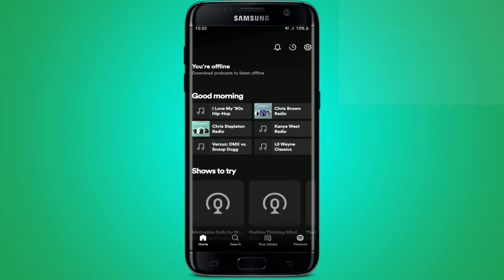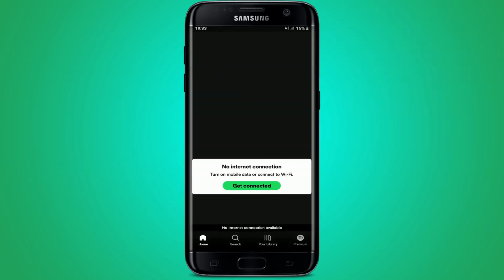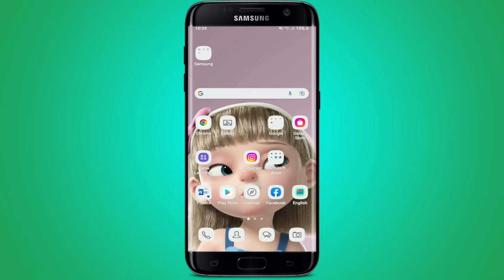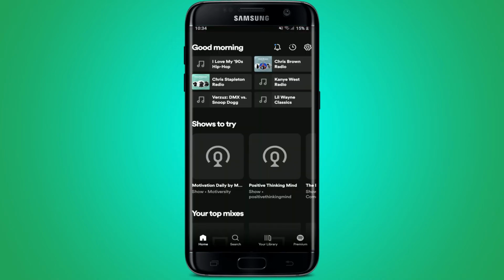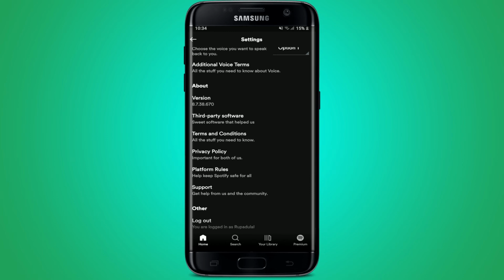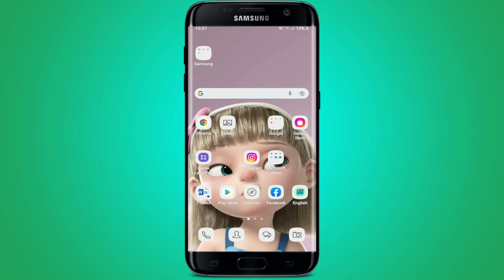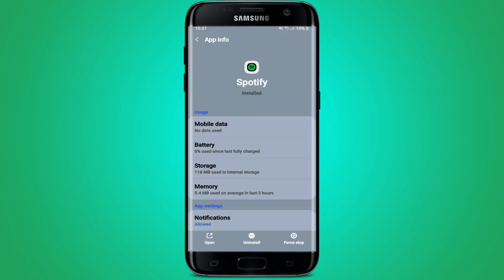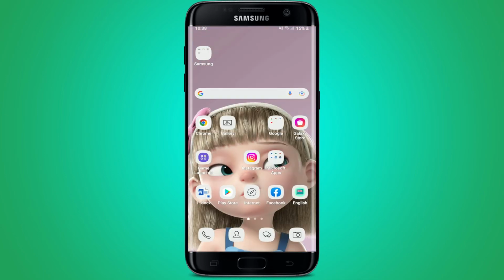How To Fix Spotify No Internet Connection Available Issue | Fix Spotify Error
Having trouble connecting your Spotify app? Does it keep saying ‘no internet connection’ when trying to play a song on Spotify? Then this video is for you.
This quick tutorial video will guide you on how you can fix Spotify no internet connection issue.
Watch out the full video and follow the simple onscreen instructions in order to fix the issue on Spotify.

CHAPTERS
0:00 - Intro
0:20 - How To Fix Spotify No Internet Connection Available Issue
1:30 - Outro